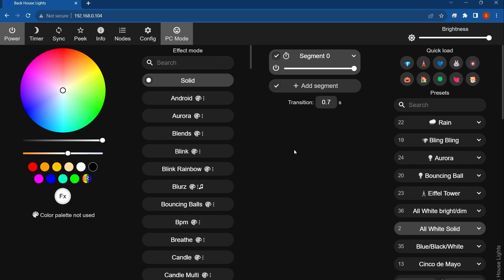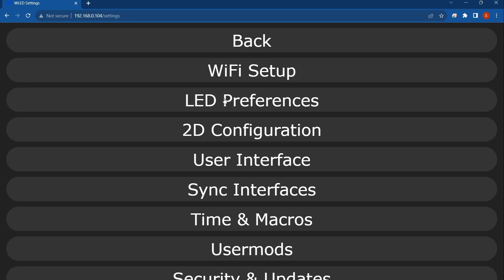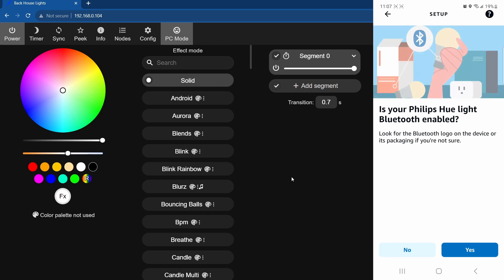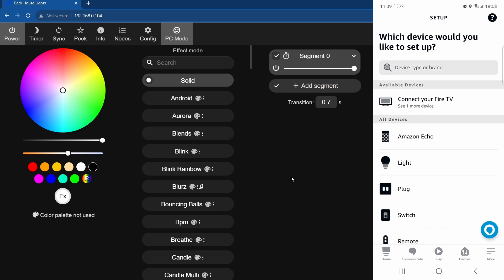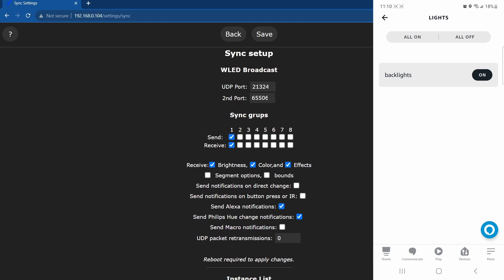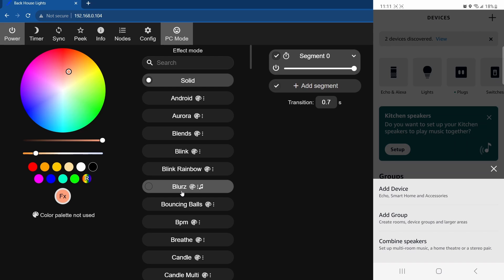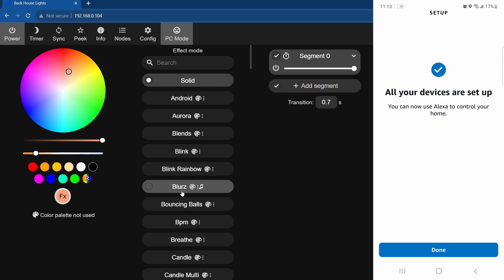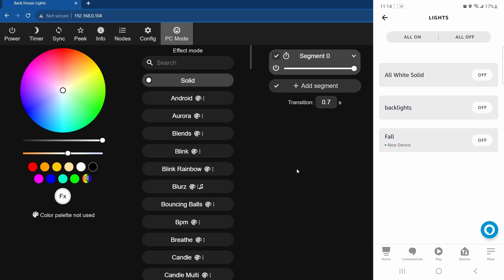Connecting WLED Controller to Amazon Alexa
Walkthrough to connect your controller to your Amazon Alexa to have remote control of your lights from anywhere.